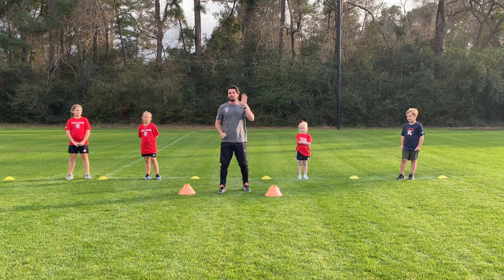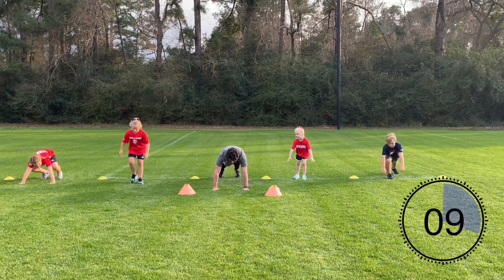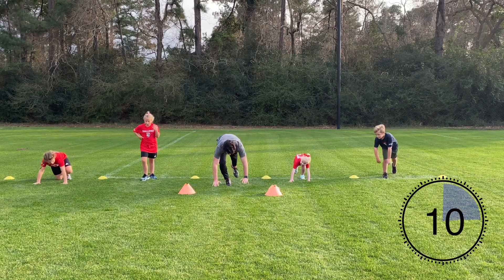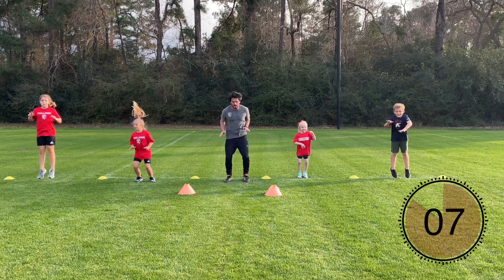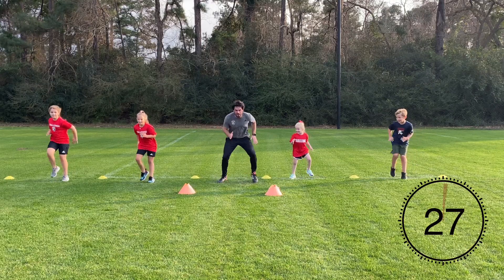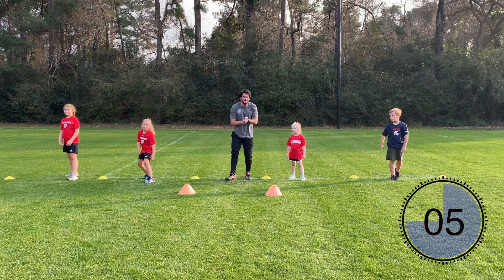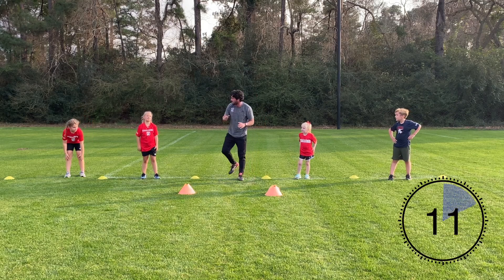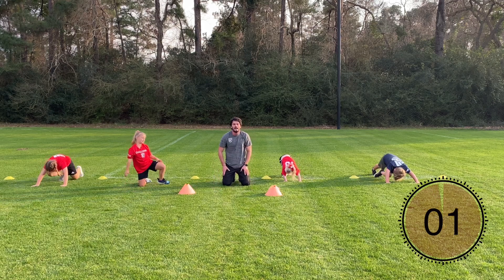10 min HIIT Workout for KIDS (Beginner workout)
Workout:
(30 seconds work / 15 sec rest) x2
• Running on the spot / ducks
• Push up hold / shoulder taps
• Boxer punches *do not punch your classmate*
• Push ups
• Tuck Jumps
• Slow Mountain climbers